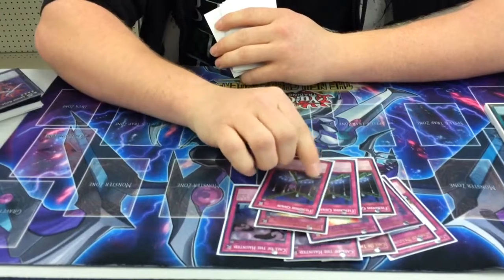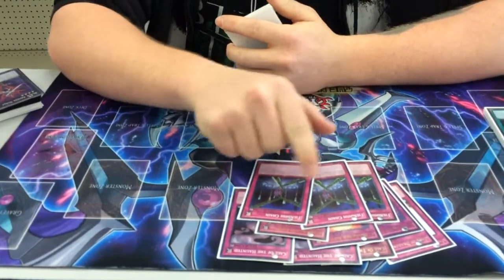Satellarknight Deck Profile: April 1,2015 Banlist.